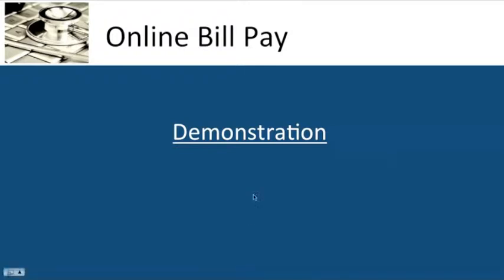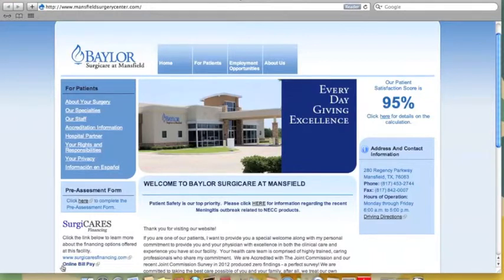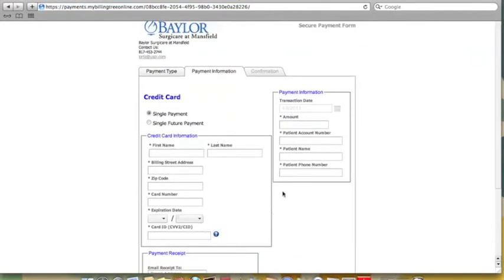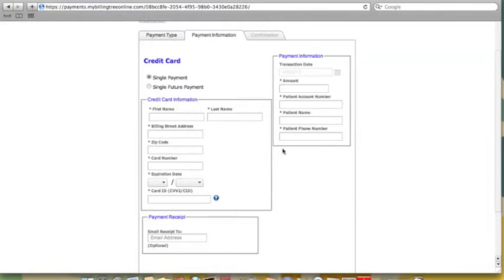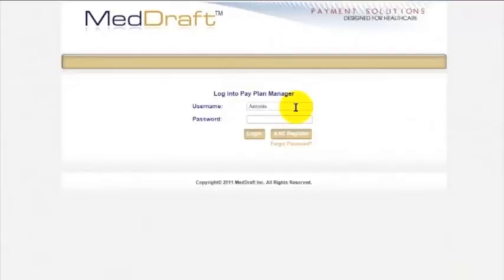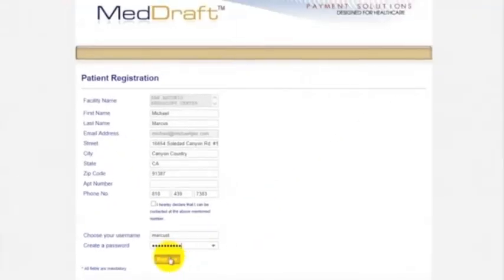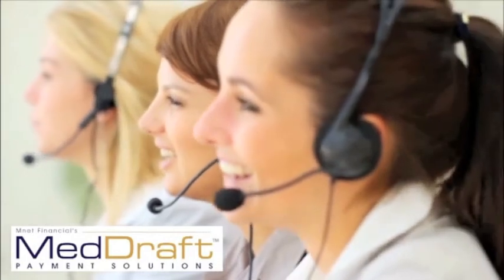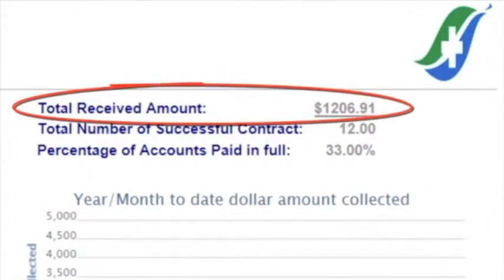Mnet In Depth Service Descriptions